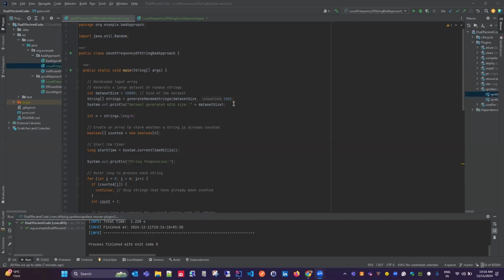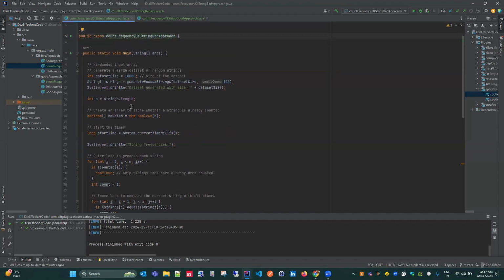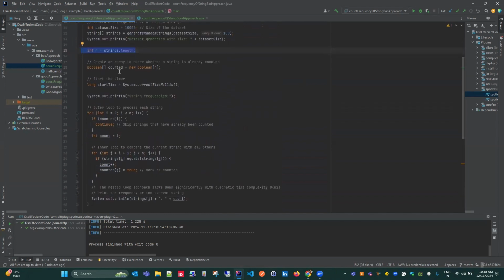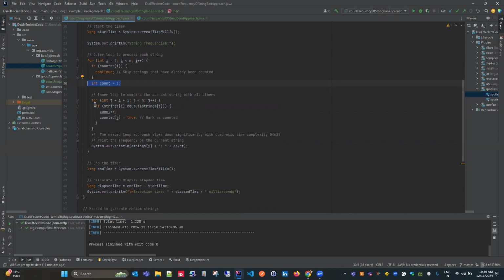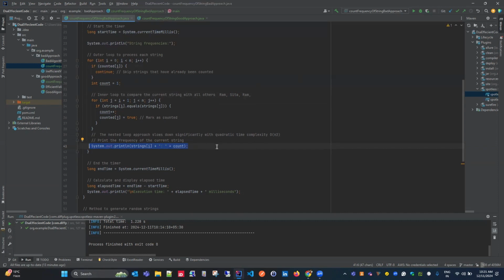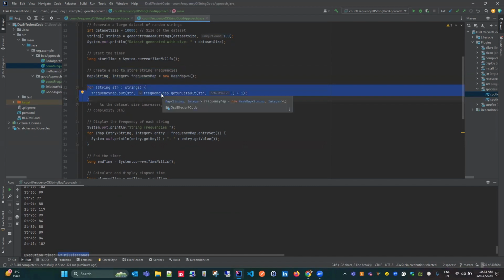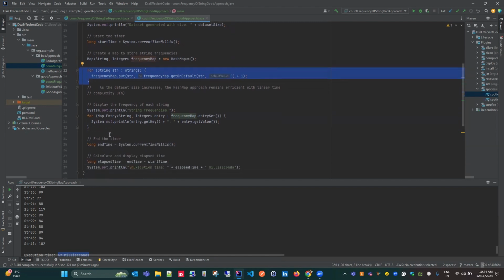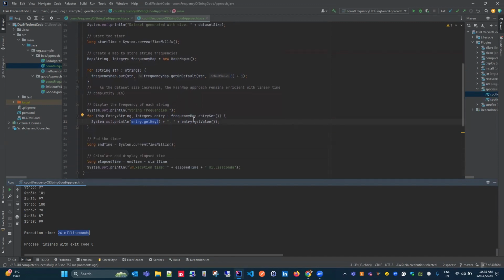Nested Loop vs HashMap: Optimizing String Frequency Count for Automation Testing |Interview Question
Description
In this video, we explore two approaches to counting string frequencies—Nested Loops and HashMaps—and compare their performance using large datasets. Learn how these principles can be effectively applied in automation testing to optimize efficiency and reduce time complexity.

Key takeaways:

Understand the pros and cons of nested loops and HashMaps.
See how performance varies with dataset size.
Learn how to adapt these principles for test automation, improving runtime and scalability.
Perfect for developers and automation engineers looking to enhance their coding and testing skills! 🚀